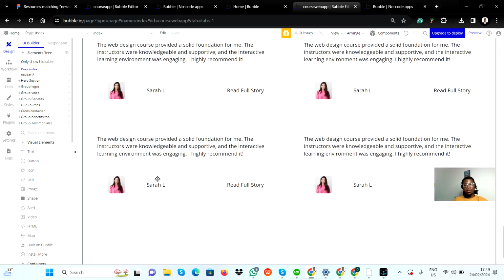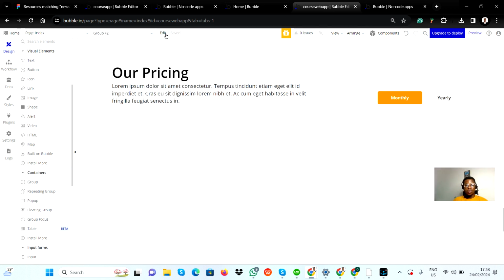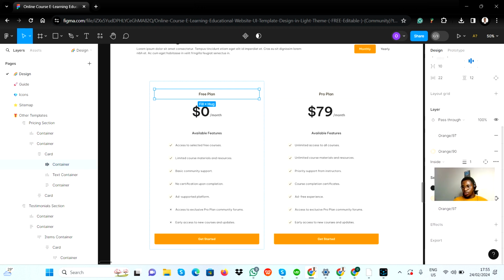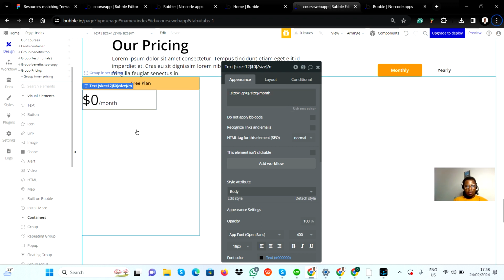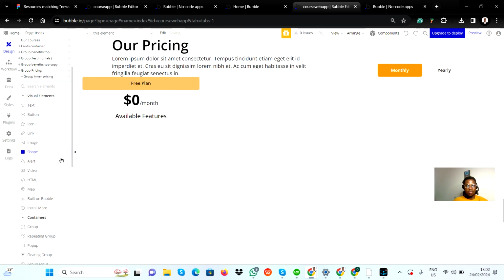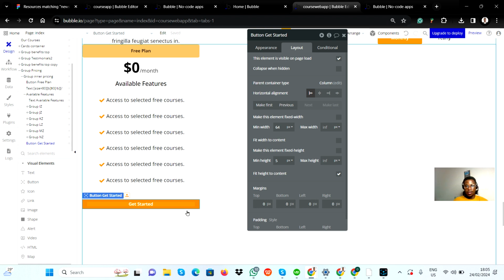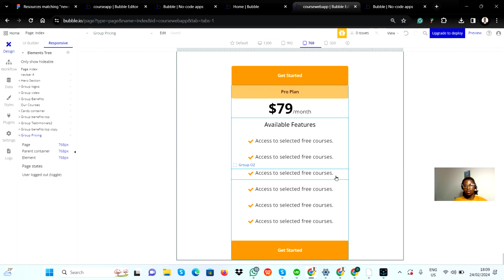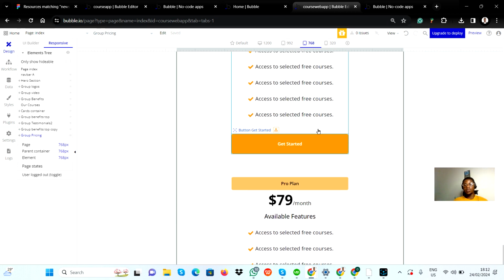Part 9. How to build e-learning webapp UI on Bubble with No Code (Pricing Section)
In this lesson, we'll go through how to build the pricing section for our e-learning web app without writing code in bubble.io